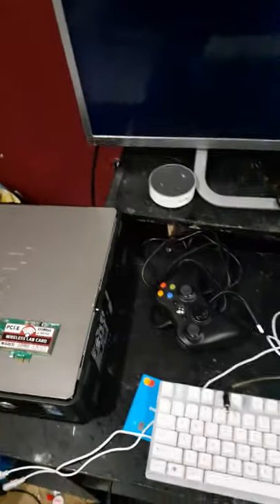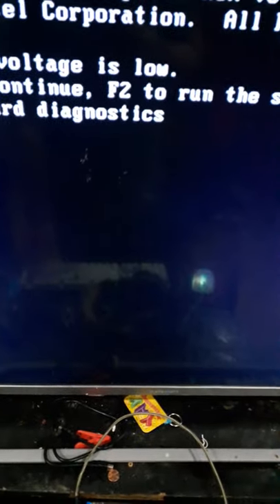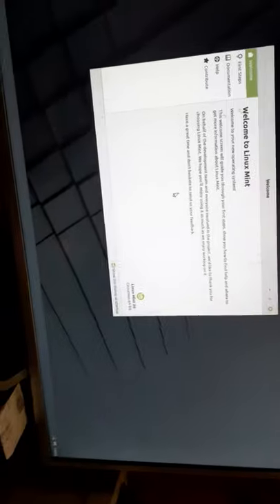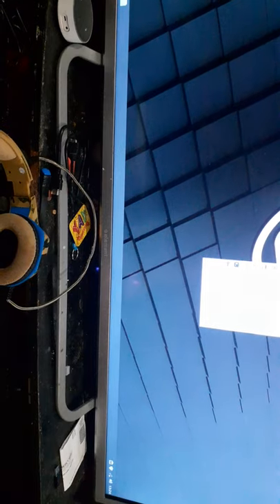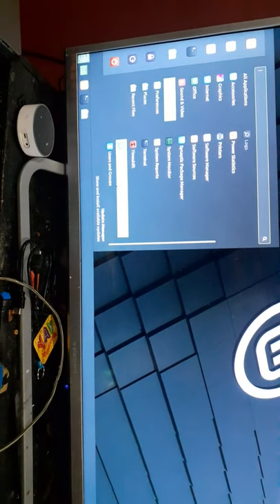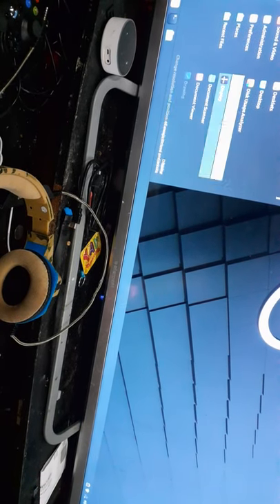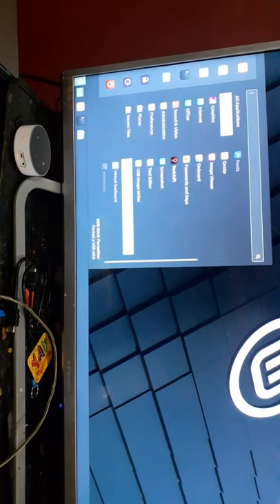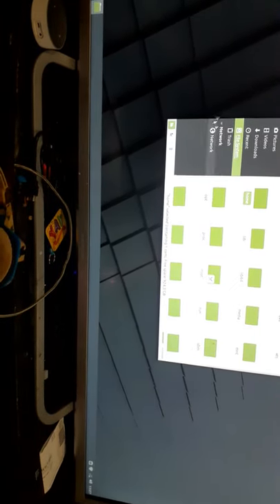linux gaming rig I try this os to get work was rough im series all day